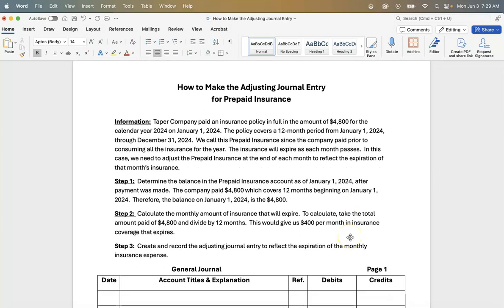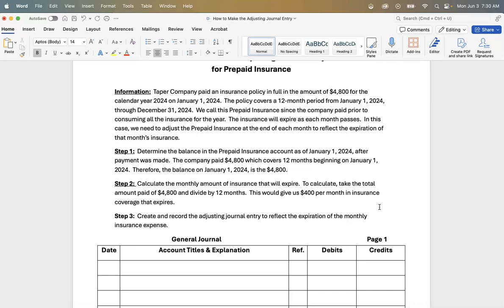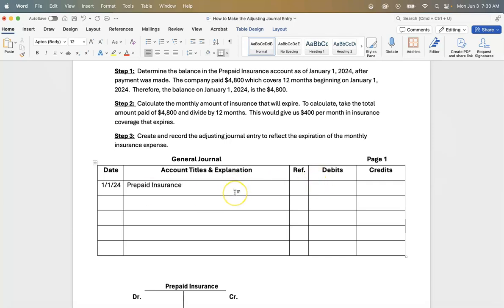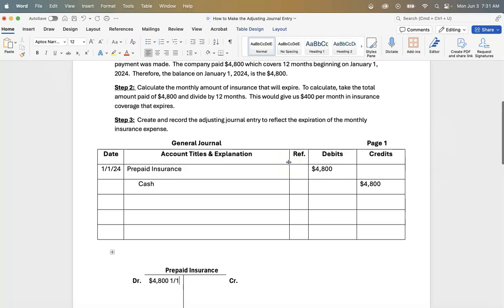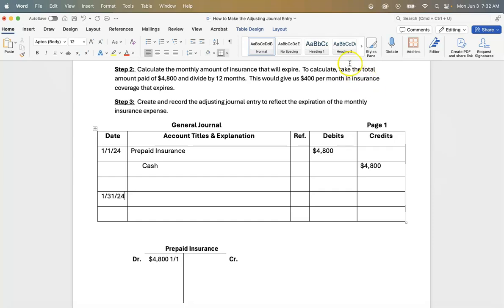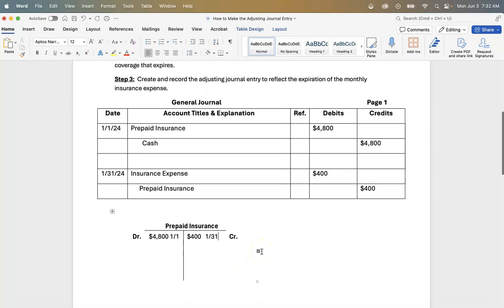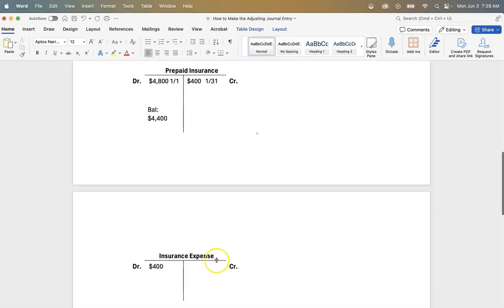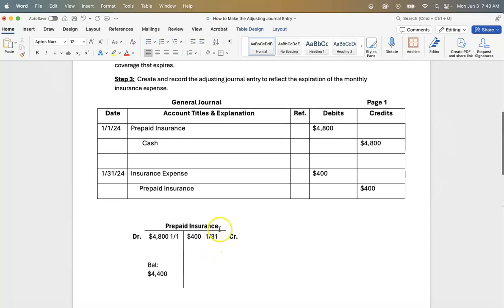How to Adjust Prepaid Insurance (Adjusting Journal Entry)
This video will walk you through making the adjusting journal entry for the Prepaid Insurance account.